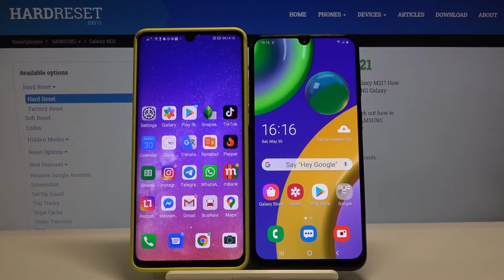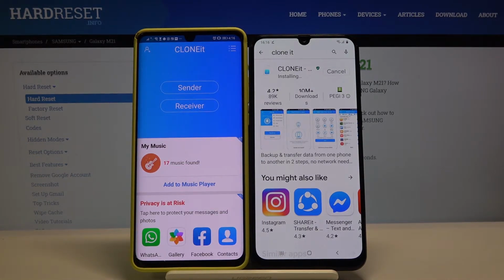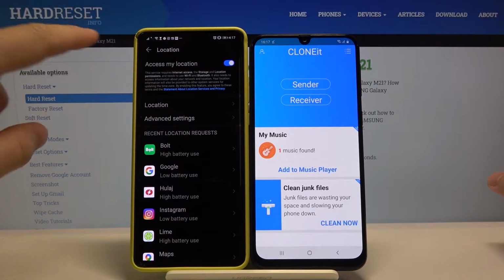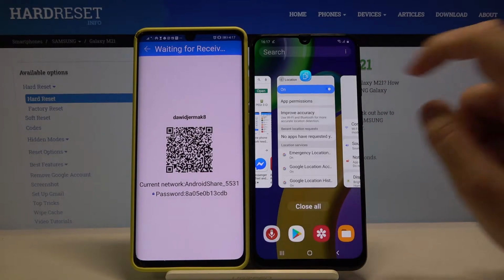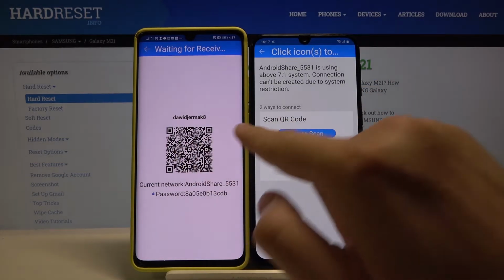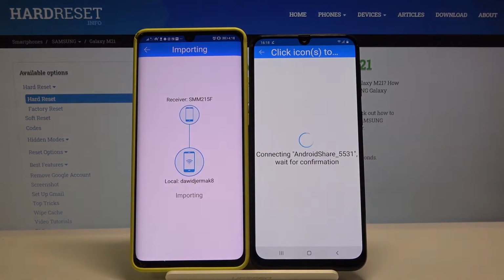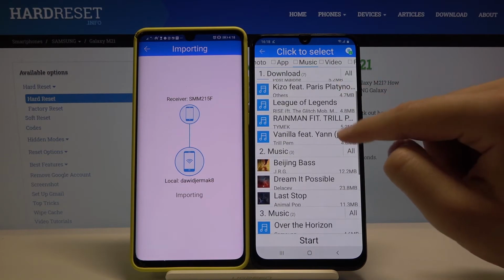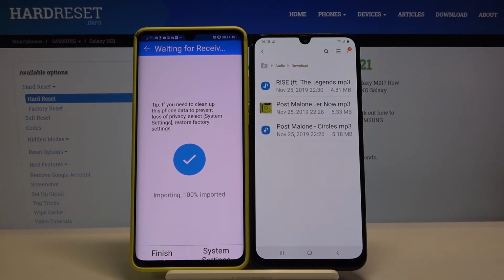CLONEit: Move Data from Android Phone to SAMSUNG Galaxy M21 – Transfer Storage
Learn more info about SAMSUNG Galaxy M21:
We would like to present the video guide, where we show you a useful way to transfer data between the Android phone and SAMSUNG Galaxy M21. If you want to instantly move the storage of any Android device to a Samsung smartphone, follow the instructions and discover the CLONEit app, which gives you the possibility to transfer any type of multimedia to the SAMSUNG Galaxy M21. Let’s use our tutorial and don’t lose your mobile data by transferring storage from the Android phone to SAMSUNG Galaxy M21. Visit our HardReset.info YT channel and discover many useful tutorials for SAMSUNG Galaxy M21.

How to transfer files instant-on SAMSUNG Galaxy M21? How to move Android phone to SAMSUNG Galaxy M21? How to share data between Android phone and SAMSUNG Galaxy M21? How to How to send data from Android phone to SAMSUNG Galaxy M21? How to share Android phone files to multi-people? How to transfer data to SAMSUNG Galaxy M21 without network access? How to transfer data to a specific device?